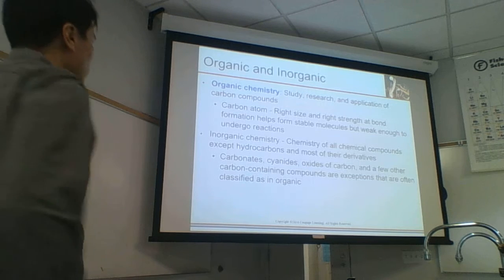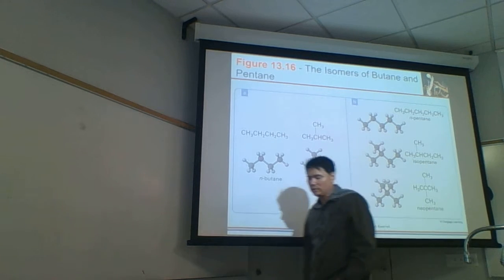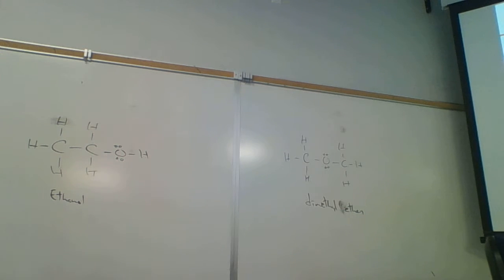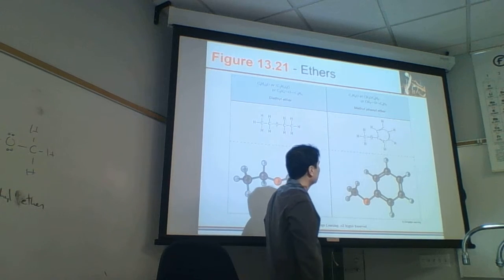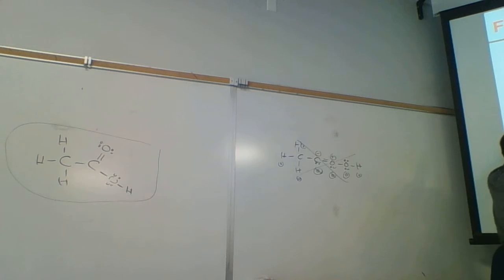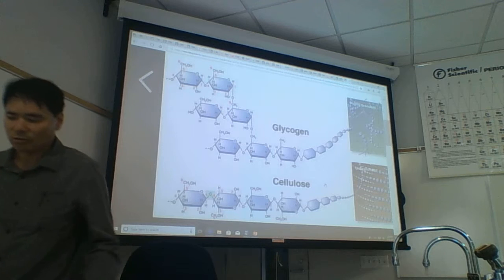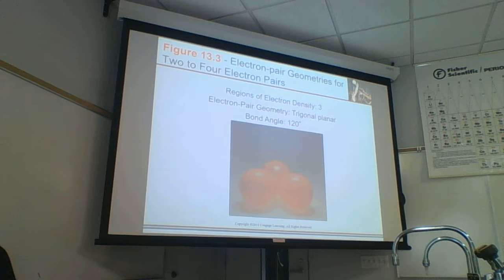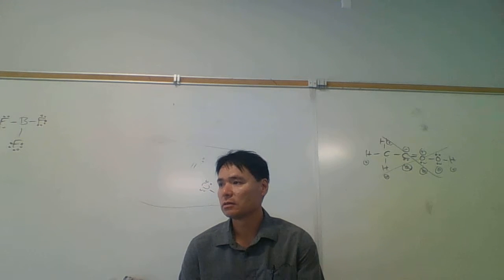Chem 4 1226 051319 A